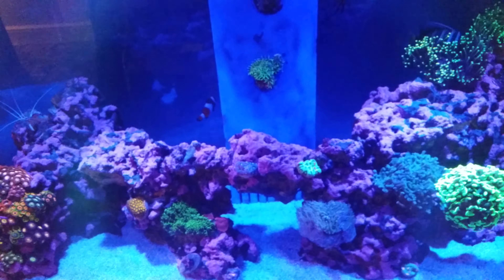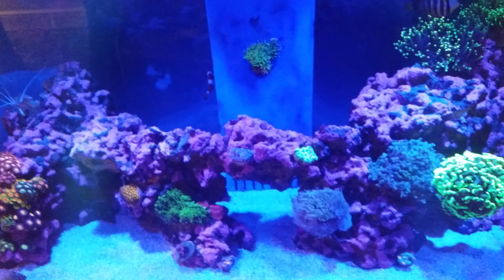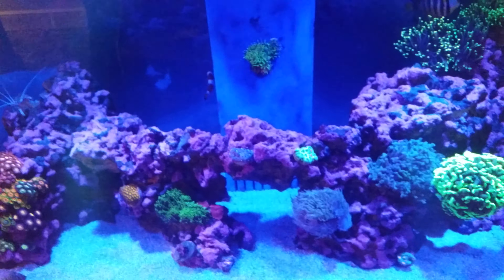Cyanobacteria not again ahh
Hi guys I believe I have cyanobacteria so iam going to dose cyano rx